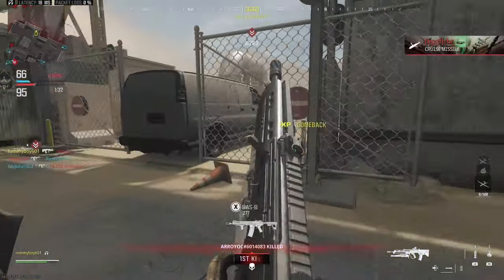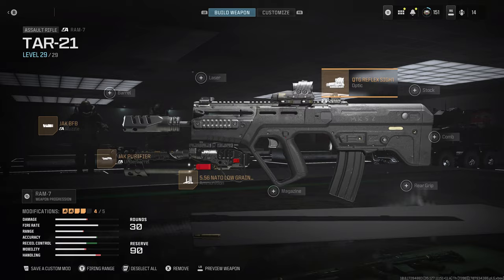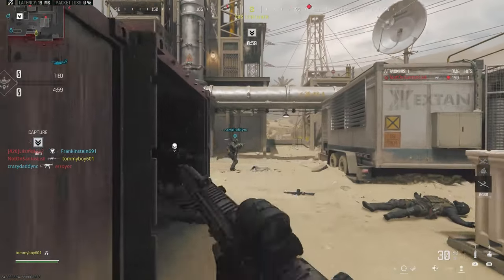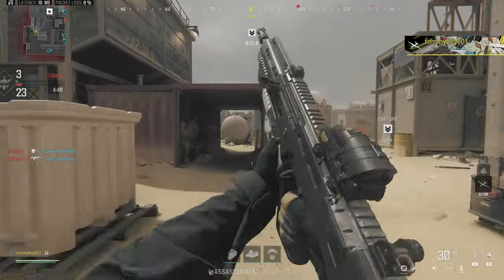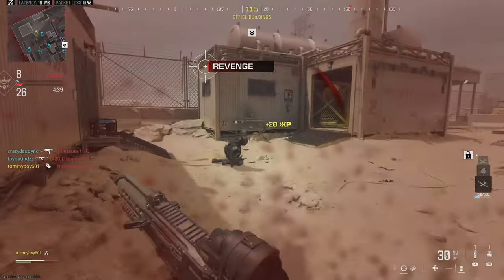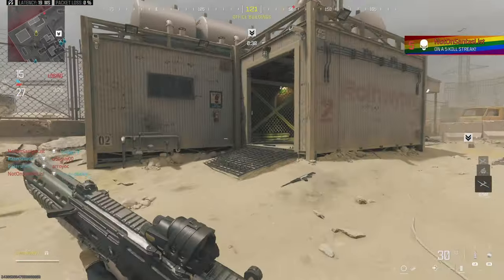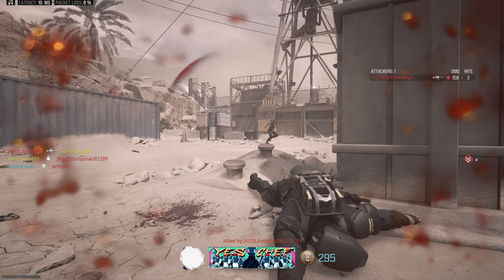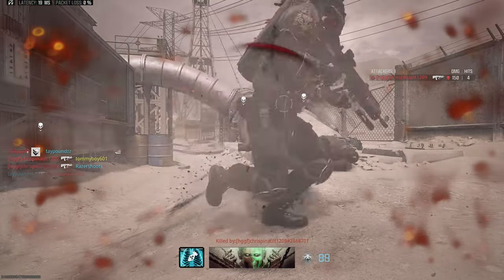Jak Limb Ripper: Under Barrel Chainsaw in Modern Warfare 3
today we are taking a look at the jak limb ripper the new aftermarket part in modern warfare 3